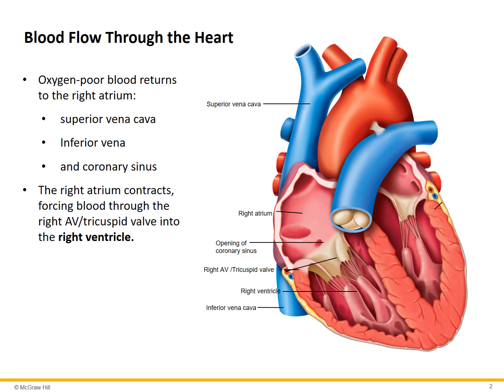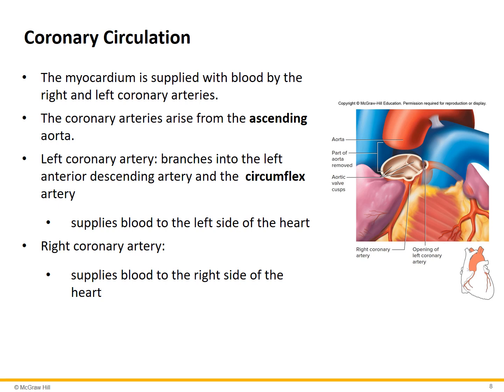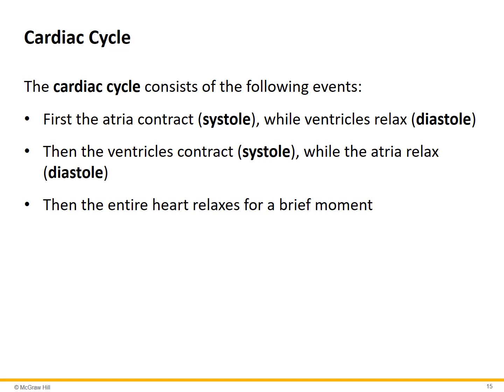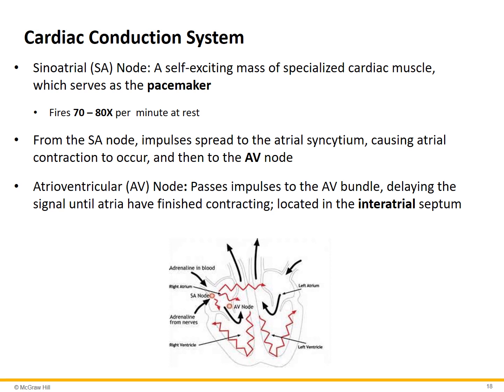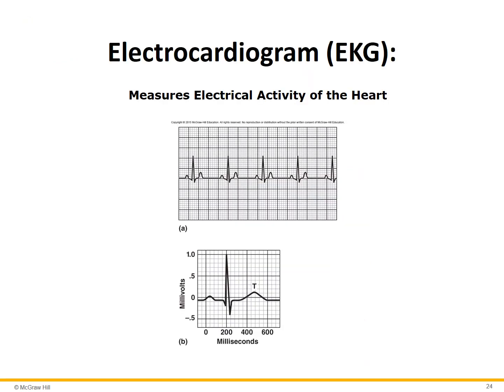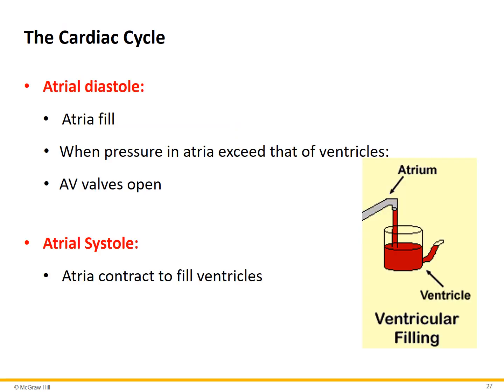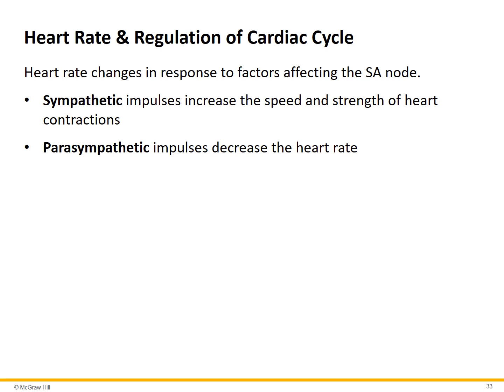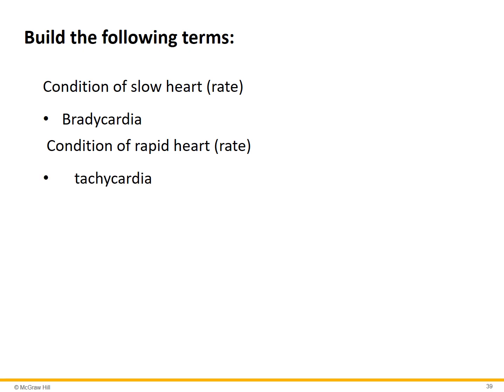Snow Day Cardiovascular System